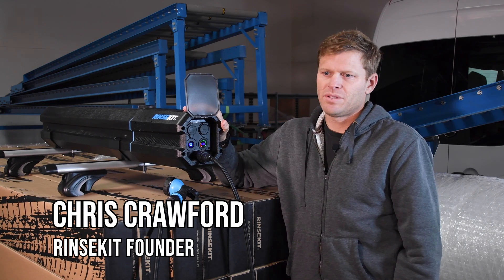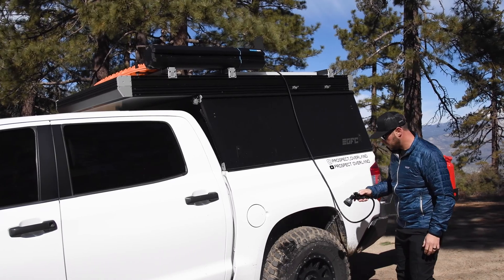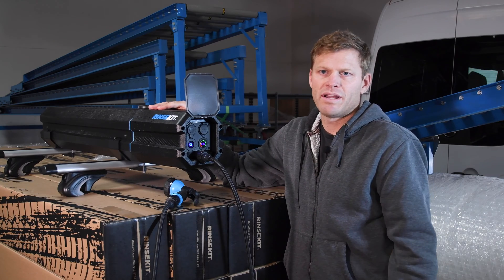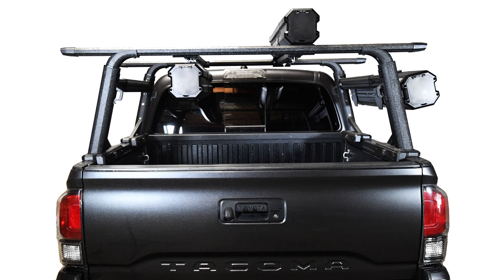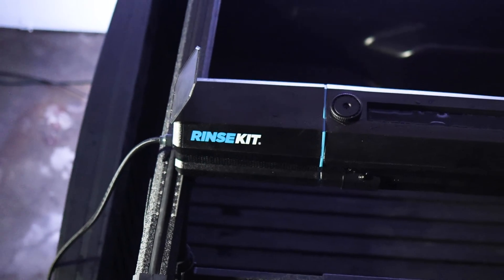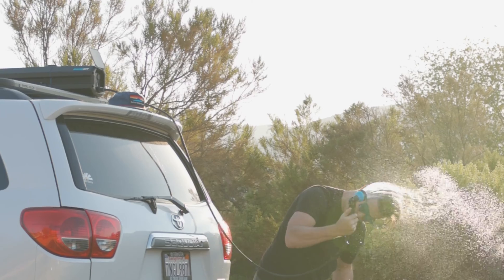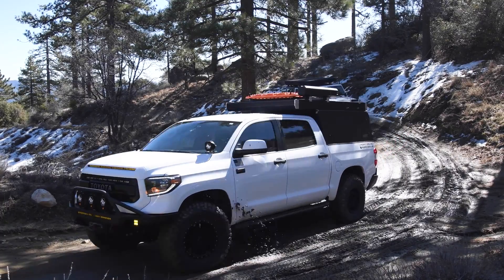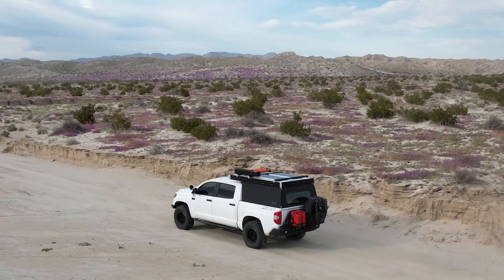The Technology Behind the Rack Shower w/ Chris Crawford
Learn about the technology and defining features of the RinseKit Rack shower, the world's first electric vehicle mounted shower.

The Rack Shower stands out from other vehicle mounted showers with:

- 5 gallon capacity
- Water temperature gauge
- USB charging ports
- Military-grade build
- Mountable on all 4 sides